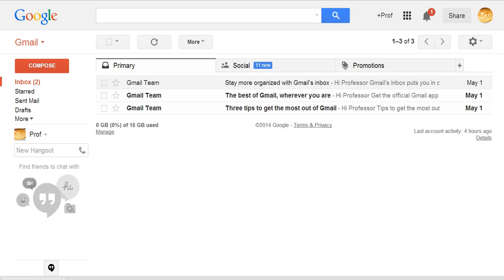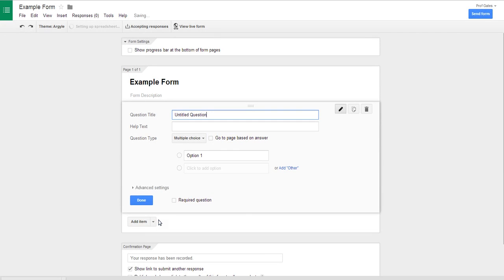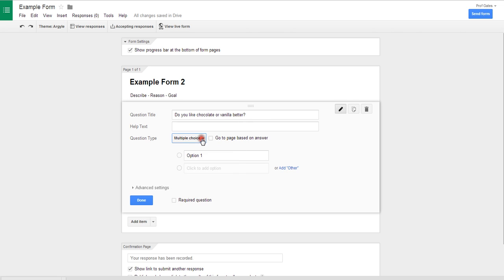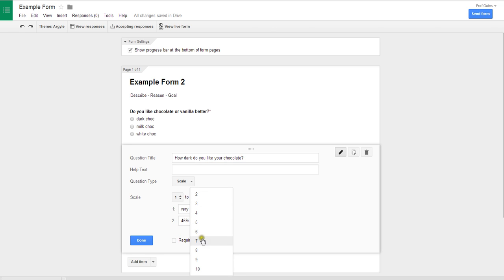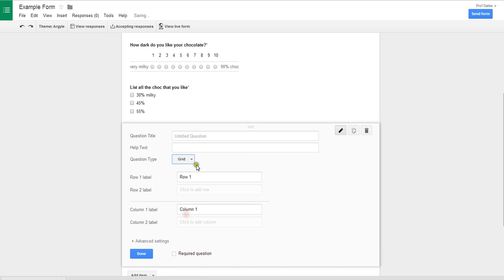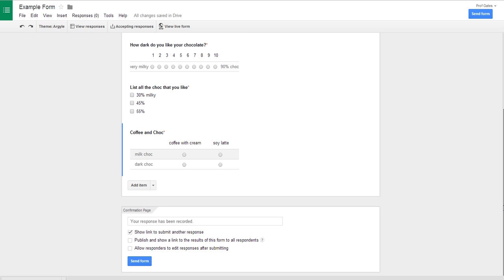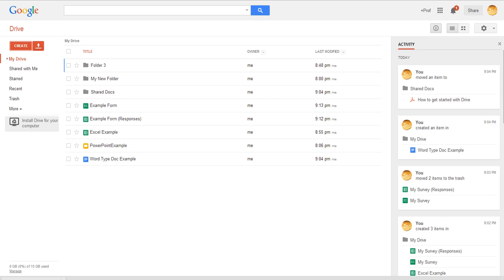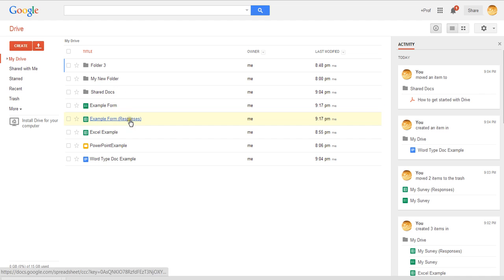HOW TO Video Dr Gates Using Creating Managing Forms in Google